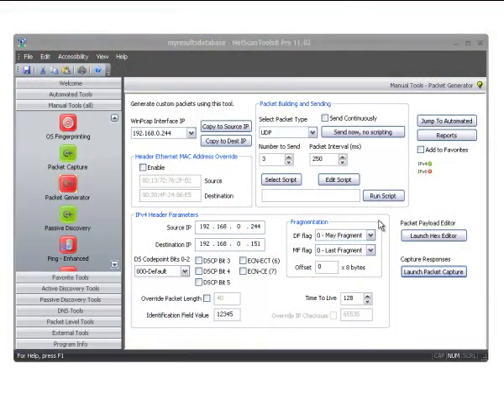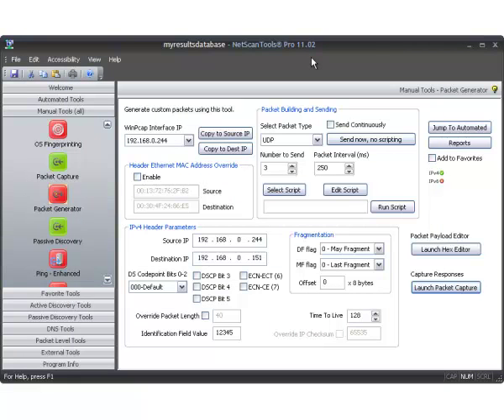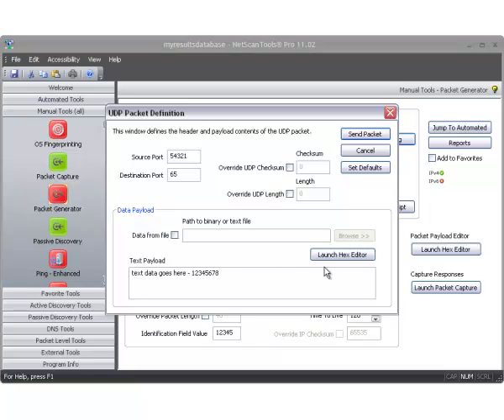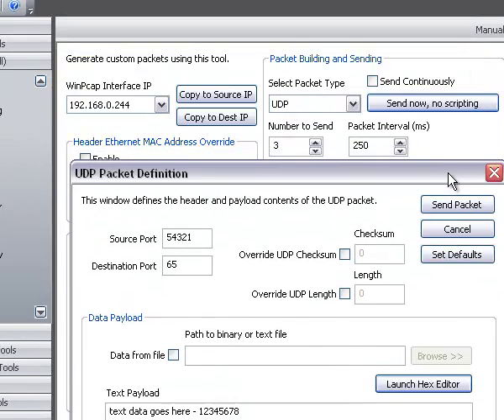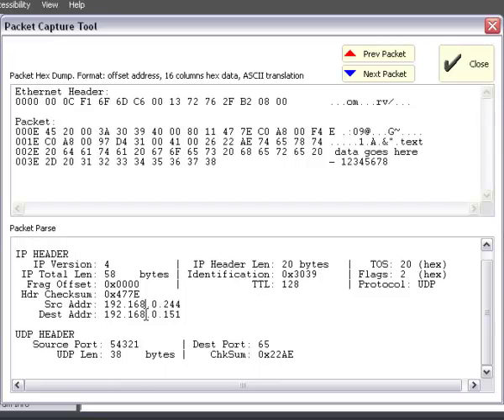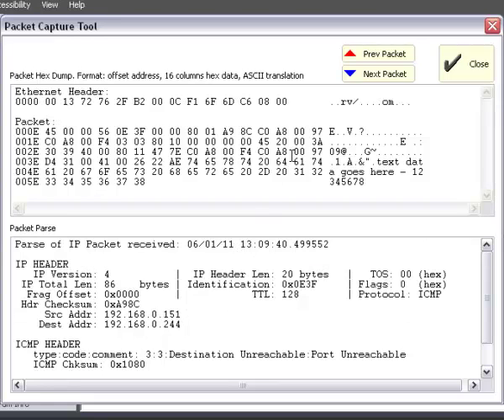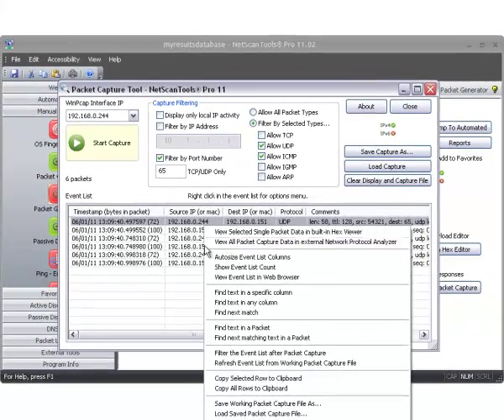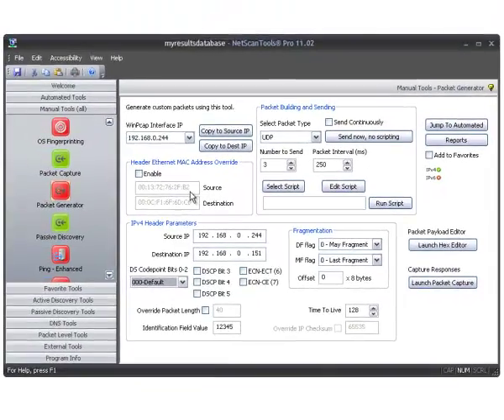NetScanTools Pro v11 - Packet Generator sending UDP packets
This video shows how you can use NetScanTools Pro v11 Packet Generator to send UDP packets on your network.